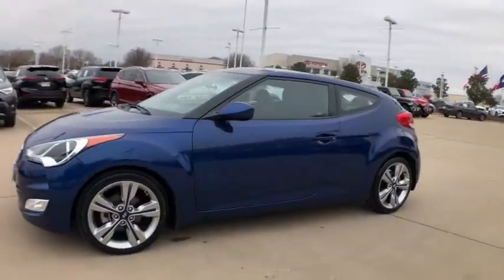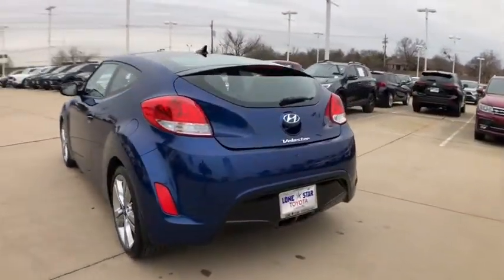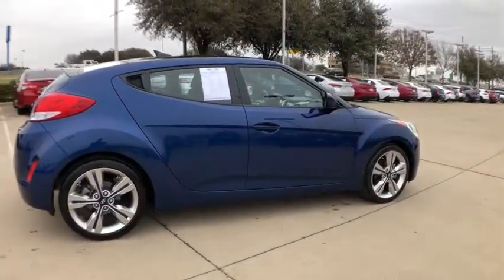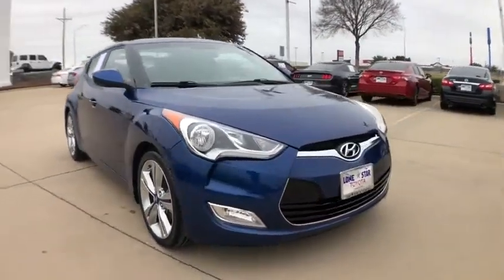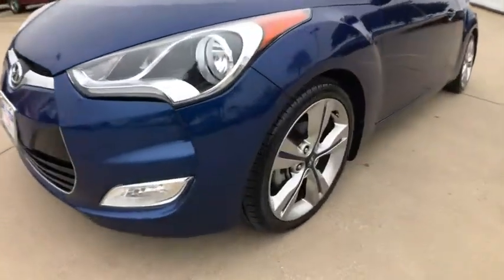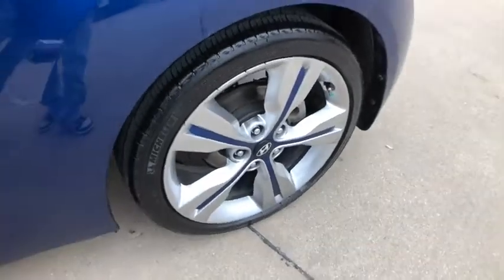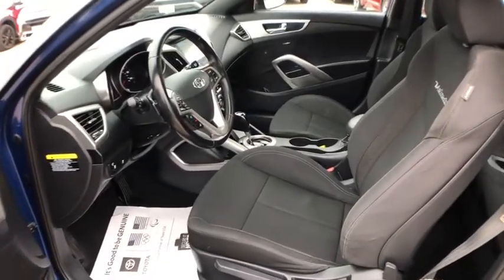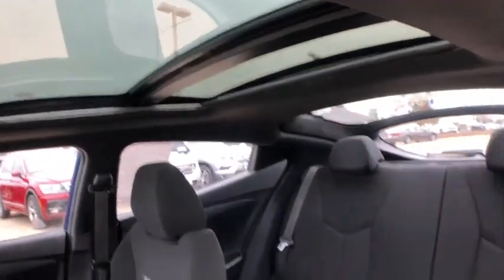2017 Hyundai Veloster Lewisville, Dallas, Carrollton, Richardson, TX PU316247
Pacific Blue Pearl Used 2017 Hyundai Veloster available in Lewisville, Texas at Lone Star Toyota. Servicing the Dallas, Carrollton, and Richardson, TX area.
2017 Hyundai Veloster Value Edition - Stock#: PU316247 - VIN#: KMHTC6AD0HU316247

1547 S. Stemmons Fwy

Pacific Blue Pearl 2017 Hyundai Veloster Value Edition 3D Hatchback 6-Speed EcoShift Dual Clutch 1.6L 4-Cylinder DGI DOHCbrbr28/35 City/Highway MPG Recent Arrival!brbrbrKBB Fair Market Range High: $13494 KBB Fair Market Range Low: $11601brbrbrAwards:br  * 2017 KBB.com 10 Coolest New Cars Under $18000   * 2017 KBB.com 10 Most Awarded Brands
Wheels: 18 Alloy w/Painted Inserts|Premium Cloth Seat Trim|Radio: AM/FM/HD/SiriusXM Dimension Premium|Cargo Net|Mudguards|Carpeted Floor Mats|4-Wheel Disc Brakes|Air Conditioning|Electronic Stability Control|Front Bucket Seats|Navigation System|Spoiler|Tachometer|ABS brakes|Alloy wheels|Automatic temperature control|Brake assist|Bumpers: body-color|Delay-off headlights|Driver door bin|Driver vanity mirror|Dual front impact airbags|Dual front side impact airbags|Emergency communication system|Front anti-roll bar|Front fog lights|Front reading lights|Front wheel independent suspension|Fully automatic headlights|Heated door mirrors|Illuminated entry|Leather steering wheel|Low tire pressure warning|MP3 decoder|Occupant sensing airbag|Outside temperature display|Overhead airbag|Overhead console|Panic alarm|Passenger door bin|Passenger vanity mirror|Power door mirrors|Power moonroof|Power steering|Power windows|Rear anti-roll bar|Rear window defroster|Rear window wiper|Remote keyless entry|Security system|Speed control|Speed-sensing steering|Split folding rear seat|Steering wheel mounted audio controls|Telescoping steering wheel|Tilt steering wheel|Traction control|Trip computer|Variably intermittent wipers|8 Speakers|Rear seats: bench|Front Center Armrest w/Storage|AM/FM radio: SiriusXM|Exterior Parking Camera Rear